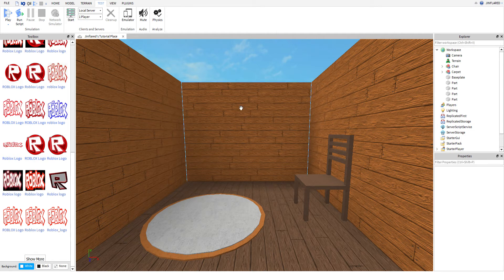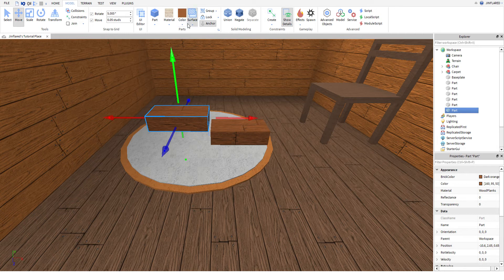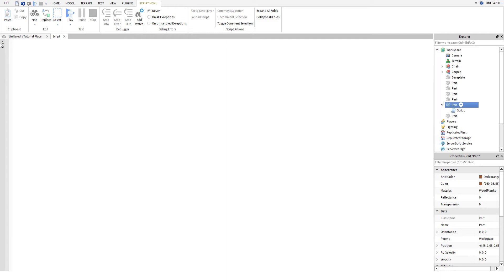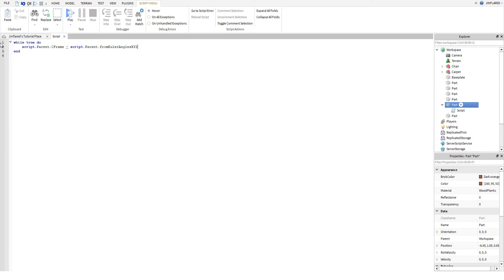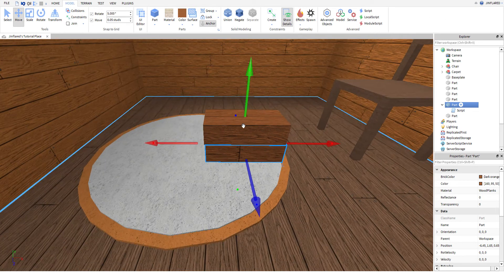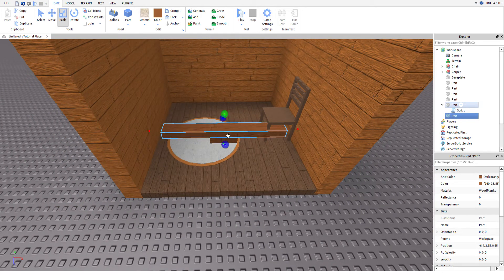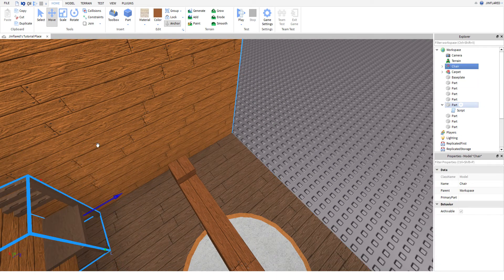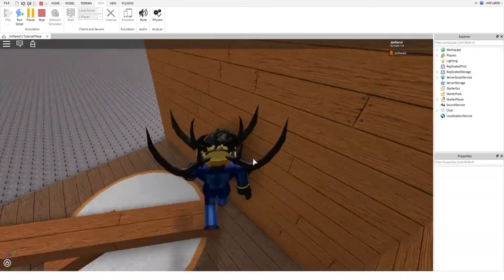ROBLOX TUEP4 | How To Make A Rotating Platform | ROBLOX Tutorials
Hi, i'm Jinflared and i love creating places and playing Flood Escape 2. Don't ask me to build with you as i'm busy in real life. Do not send me group invitations. You can send a friend request and i'm gonna accept you. I'll unfriend all of you when i get max friends
Rotating Platform Script:
while true do
script.Parent.CFrame * script.Parent.fromEulerAngelsXYZ (0.0.05.0)
wait()
end